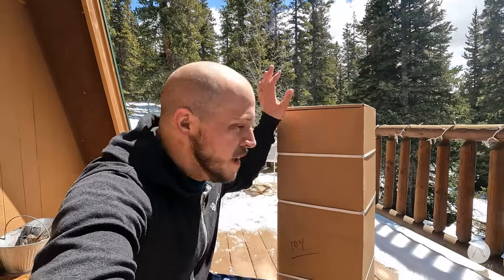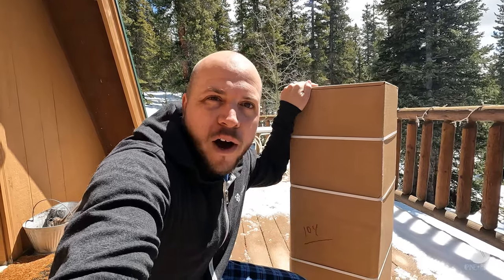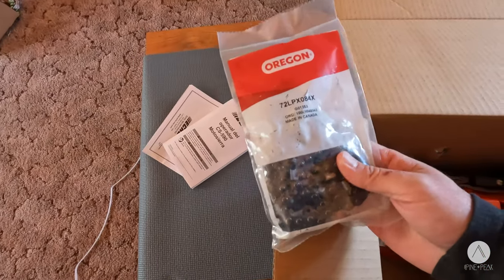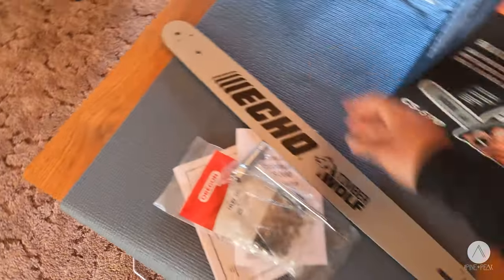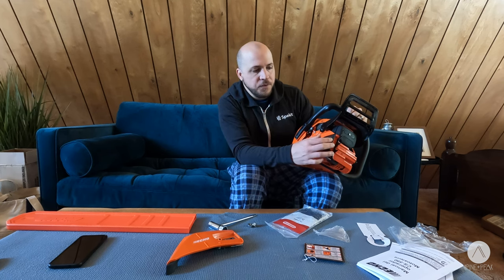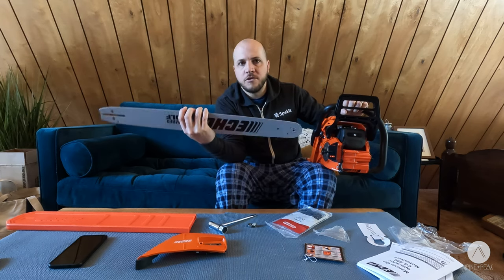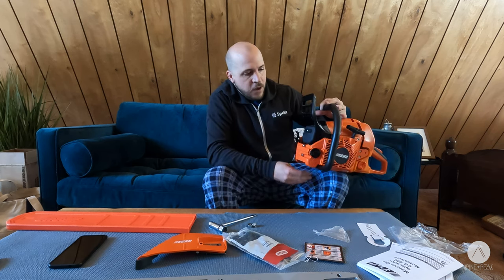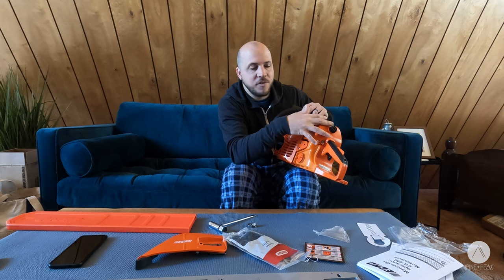I got a new Chainsaw | ECHO CS-590 Timberwolf Unboxing | First impressions | First Cut | Episode 12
In this video, we dive into the world of professional chainsaws with the Echo CS 590 Timberwolf. Join us as we share our experience with this powerful saw and how it performed on our first test cuts. We are not professionals by any stretch of the imagination but our cheap Ryobi and old Homelite 240 just weren't holding up at 11k ft in elevation.

We start by unboxing the Echo CS 590 Timberwolf and giving our first impressions. Its sturdy construction and comfortable design immediately caught our attention.

Next we take the chainsaw out to our property and put it to the test. With its high-performance 60cc engine and 20-inch bar, the Echo CS 590 Timberwolf effortlessly tackled some thick and wet trees. Its cutting power and smooth cutting performance impressed us, making felling trees, bucking firewood, and trimming branches a breeze.